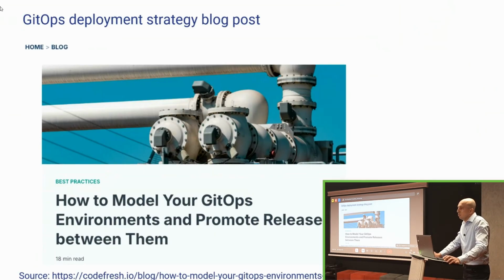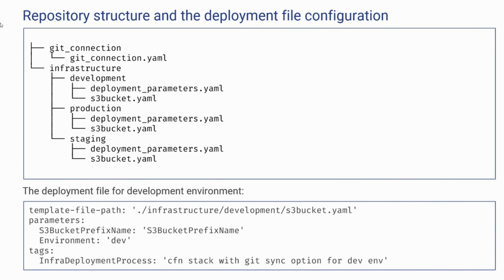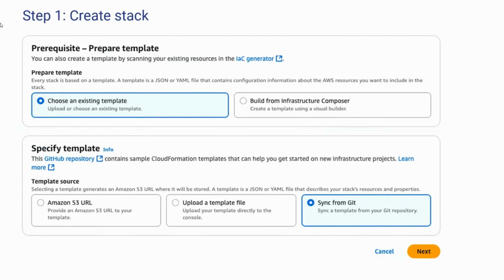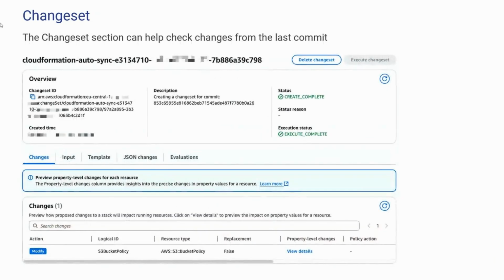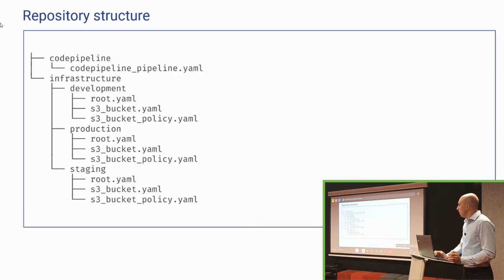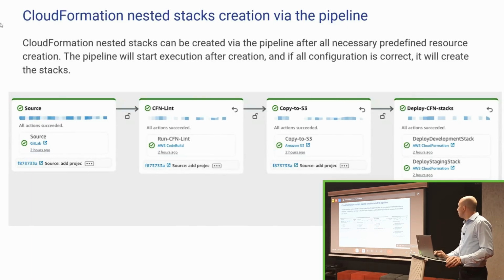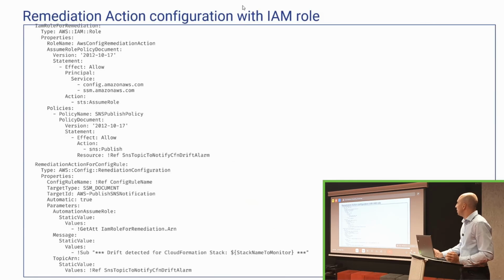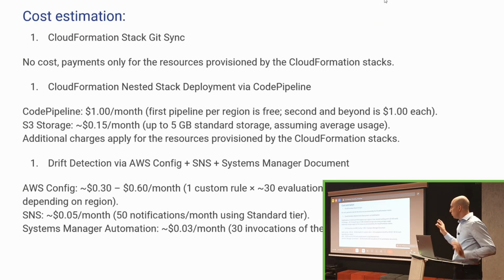[#580] GitOps-driven AWS infrastructure management with CloudFormation - Andrii Shykhov [ENG]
🔥Nagranie z SysOps/DevOps Bydgoszcz MeetUp #1  z dn. 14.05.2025🔥

W tej prezentacji omówimy, jak wdrożyć strategię GitOps do zarządzania infrastrukturą AWS przy użyciu AWS CloudFormation. Przedstawimy dwa podejścia: wykorzystanie funkcji Git Sync w CloudFormation do bezpośredniego wdrażania stosów z repozytorium Git oraz zarządzanie bardziej złożoną infrastrukturą za pomocą zagnieżdżonych stosów i AWS CodePipeline. Uczestnicy poznają strukturę projektu, wymagania konfiguracyjne oraz krok po kroku przejdą przez proces wdrażania i utrzymania infrastruktury w wielu środowiskach, korzystając z podejścia GitOps „jedno środowisko = jeden folder”.

📲 Śledź Social Media SysOps/DevOps Polska i bądź na bieżąco!

🗓️ Dołącz do lokalnej grupy i sprawdź nadchodzące MeetUpy w Twoim mieście!

🌐Zainteresował Cię temat prezentacji? Dowiedz się więcej na naszych szkoleniach